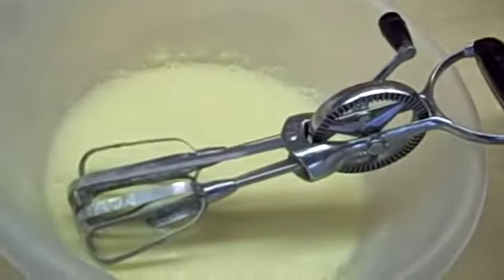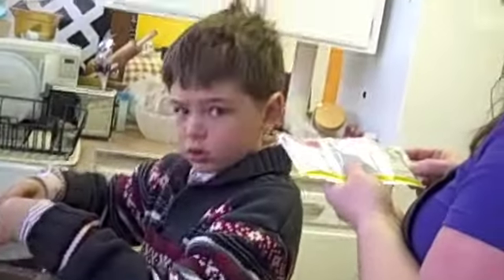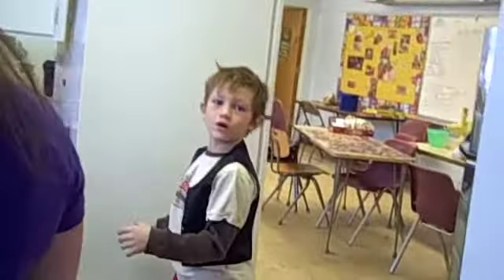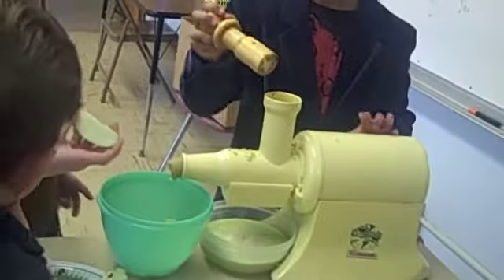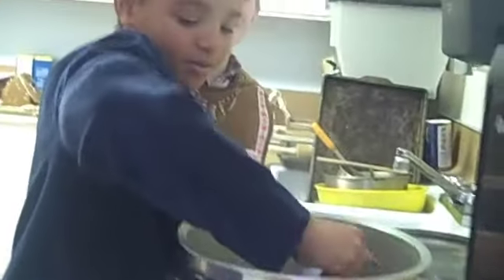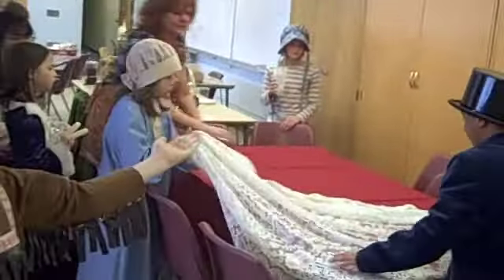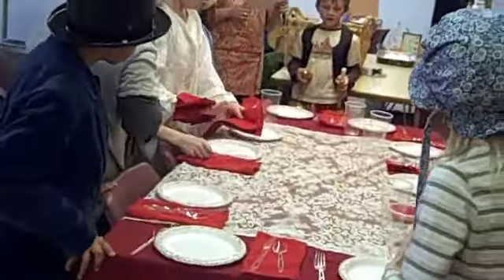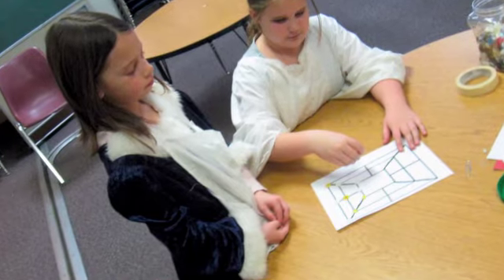Colonial Xmas 2010